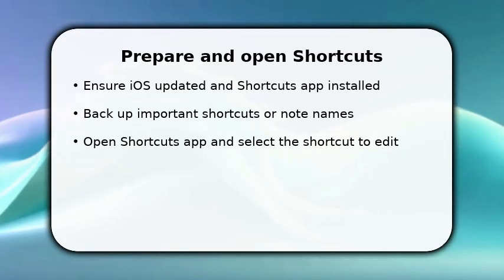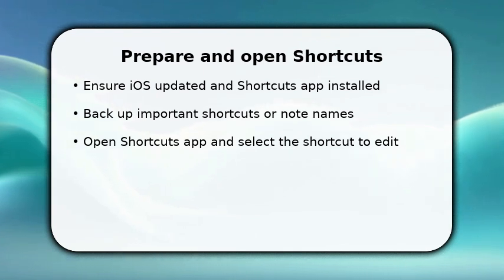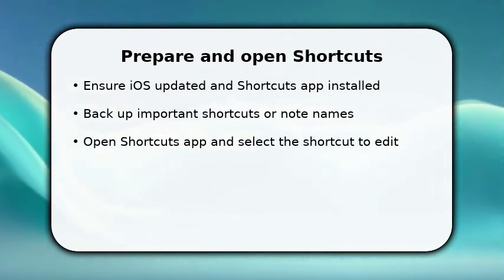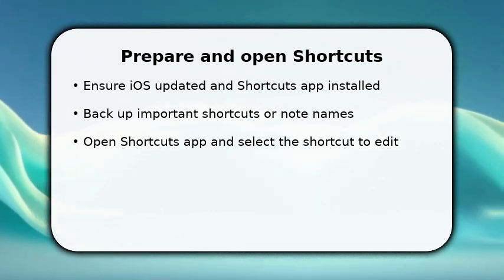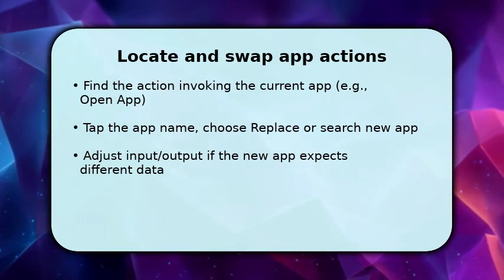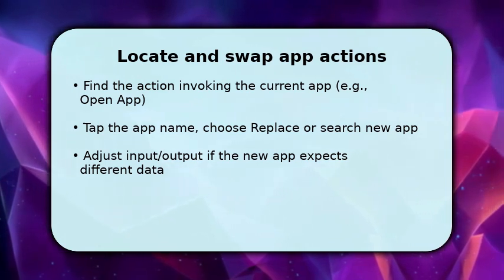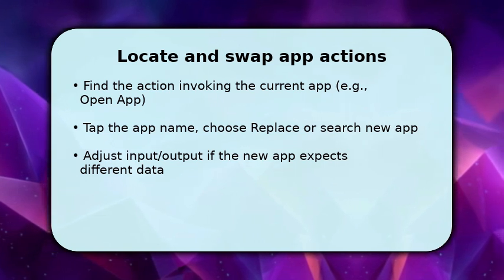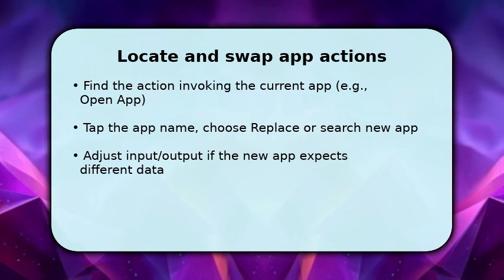How to Change Apps in Shortcuts - Step by Step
Learn the easy steps to change apps in your device' extranet shortcut bar with our comprehensive guide. From accessing settings directly within the app icons, removing and replacing them for a personalized touchscreen experience.

change apps, shortcuts on iPhone XR, customize home screen, iOS Settings App, app icon replacement, device shortcut management